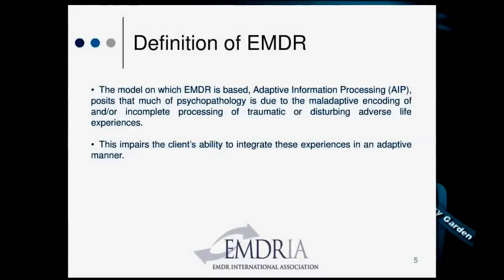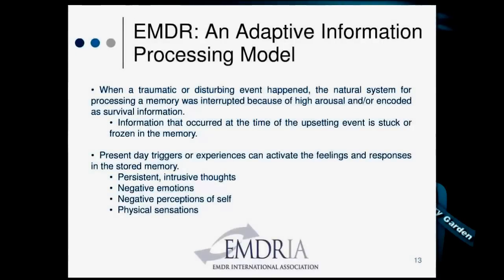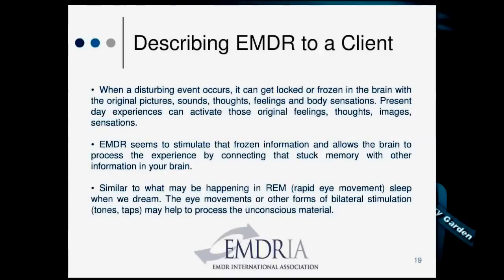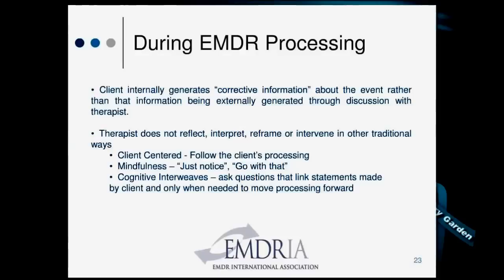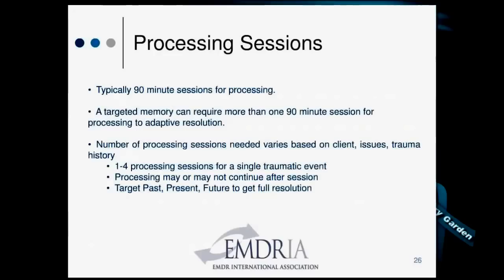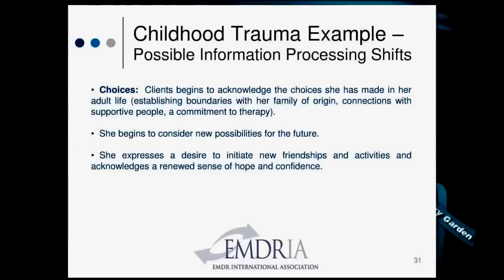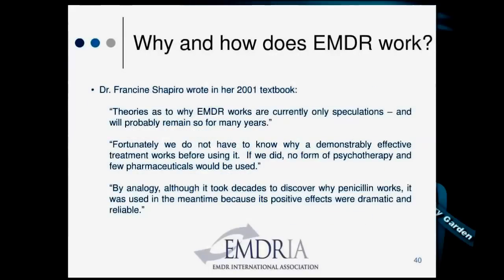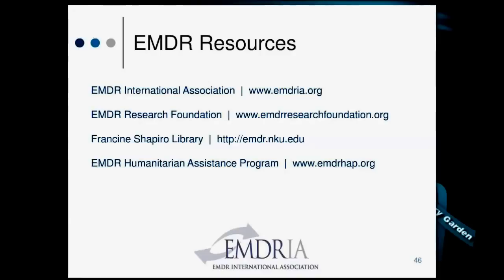Ellie Fields Dissociation and EMDR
dissociative identity disorder and how EMDR affects DID folks and others with PTSD, its uses, implications, and description.  Ellie Fields presents this webinar for IGDID.com members.